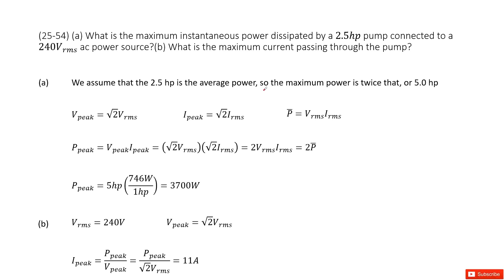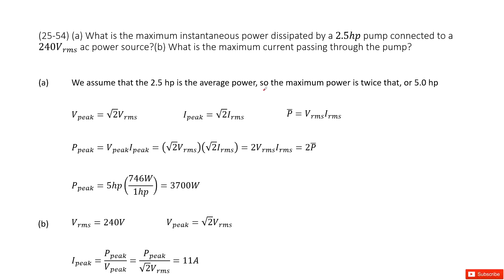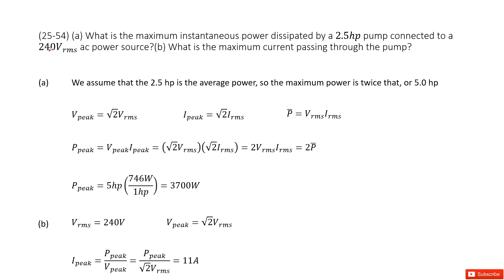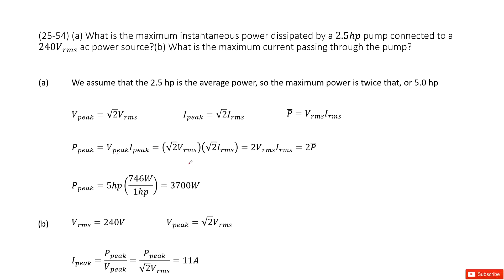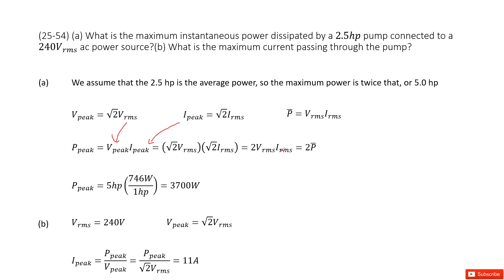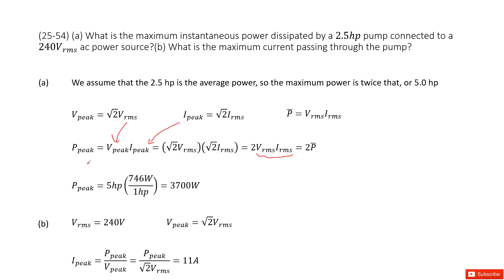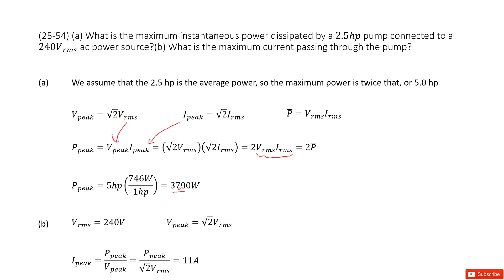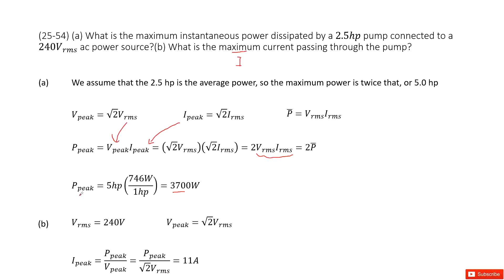(25-54) (a) What is the maximum instantaneous power dissipated by a 2.5ℎp pump connected to a 240V_r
(25-54) (a) What is the maximum instantaneous power dissipated by a 2.5ℎp pump connected to a 240V_rms ac power source?(b) What is the maximum current passing through the pump?